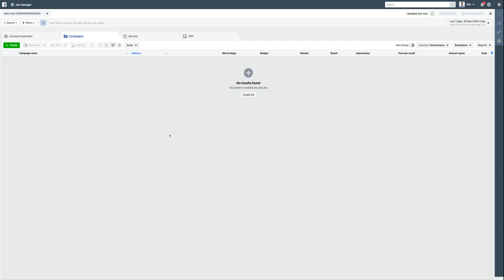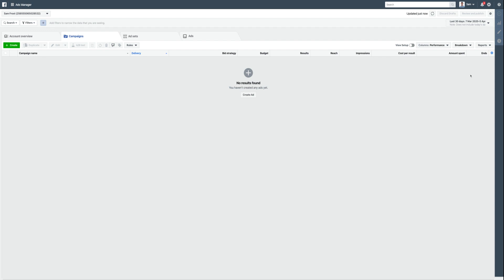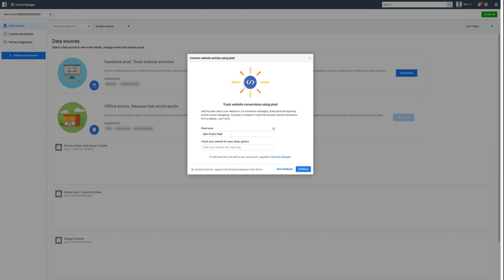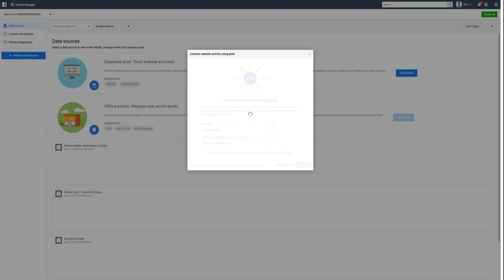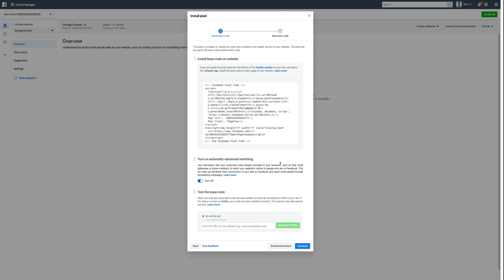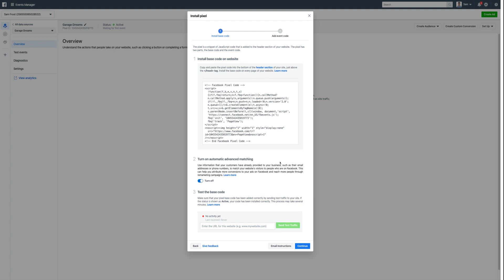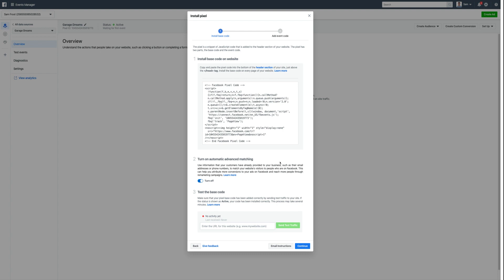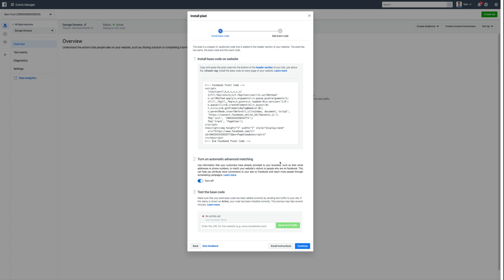Can You Have A Facebook Pixel Without Ads Running?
Can you have a Facebook pixel without ads running in your Facebook ads account?

I see a few business owners ask this question because they want to gather data for remarketing & audience building purposes but aren't quite ready to commit to spending money on Facebook advertising quite yet.

The good news is that you CAN have a Facebook pixel without ads.

In this video I show you how easy it is to create a Facebook pixel without spending money on Facebook ads.

This is a great option if you're just starting out in business and not quite ready to commit to potentially expensive advertising.